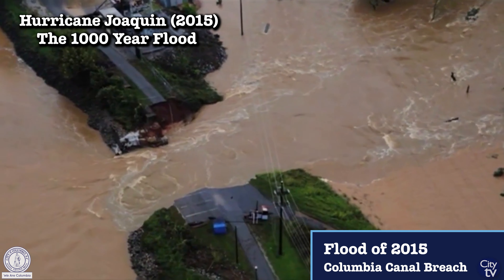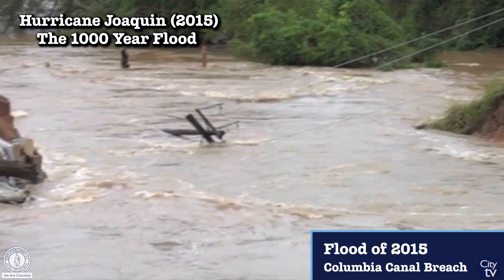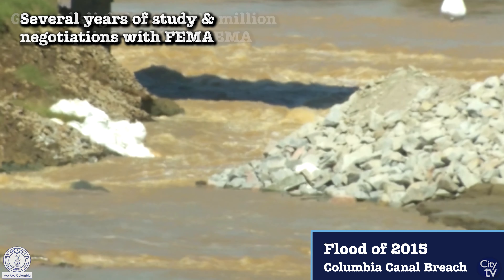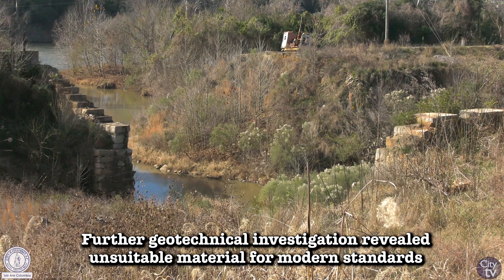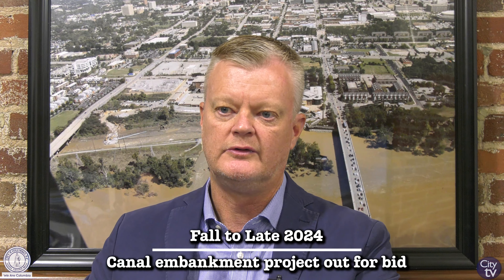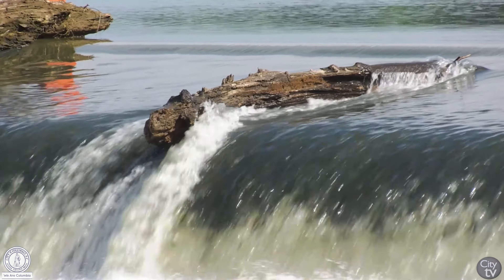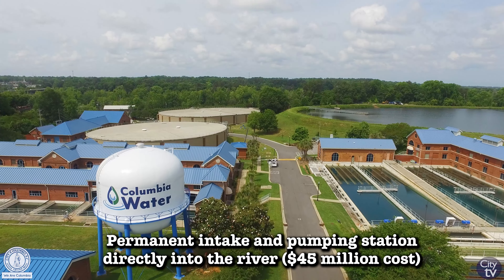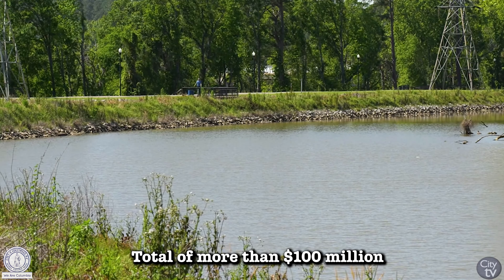Telling our Story- Columbia Canal Upgrades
The historic flood of 2015 created significant damage to the Columbia Canal.
Over the next few years, we will build back better.